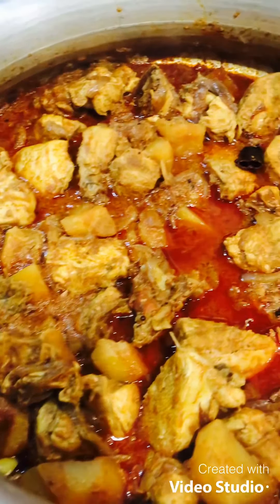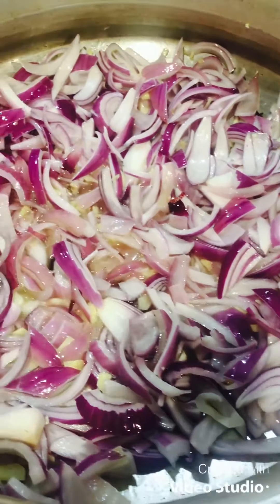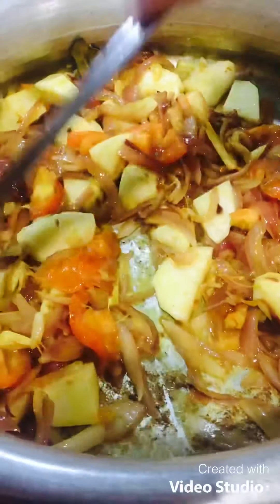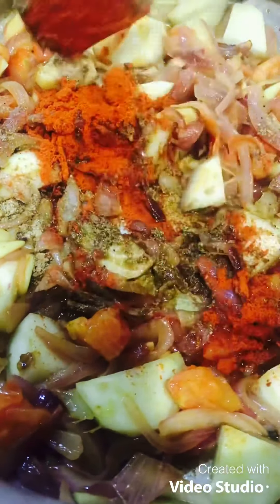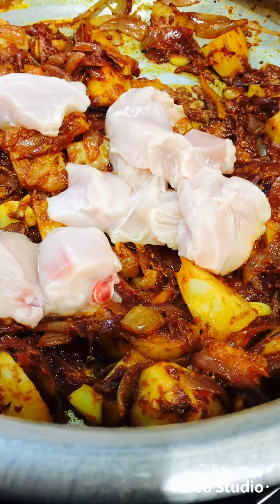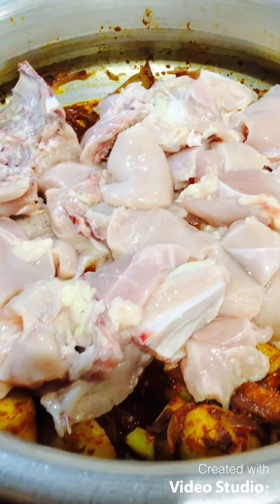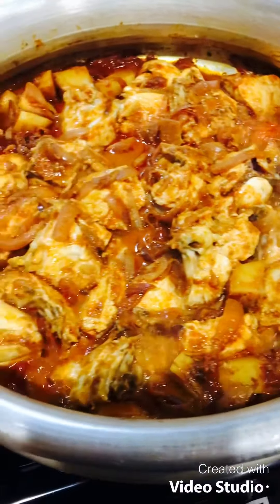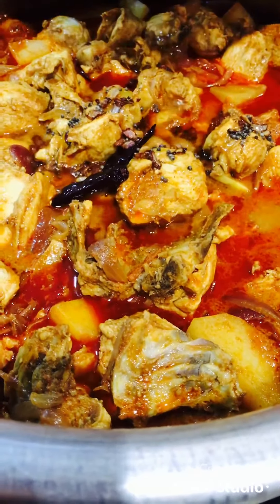Simple Naadan Chicken Curry || Chicken Curry with potato